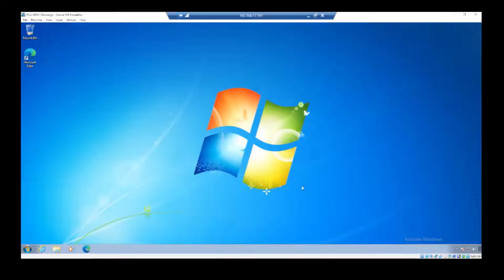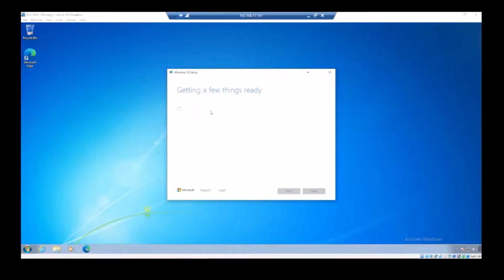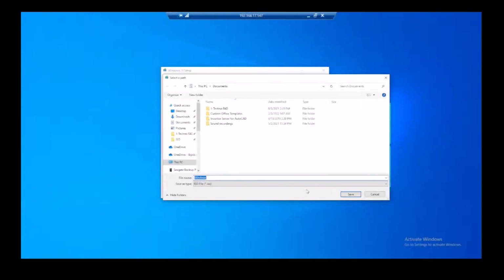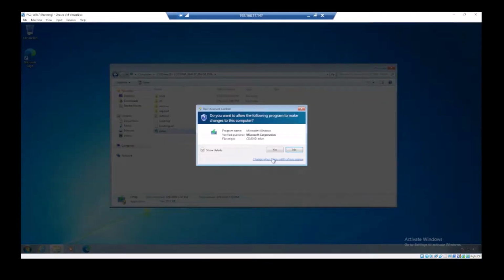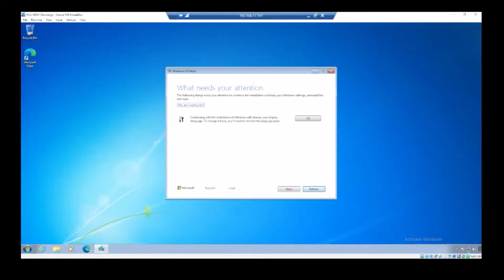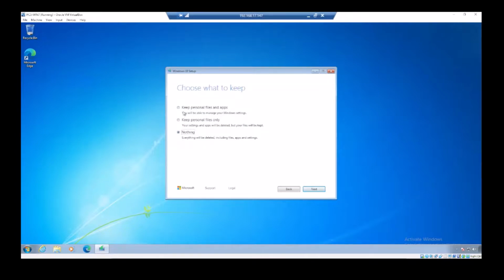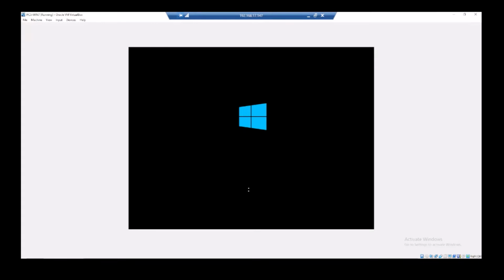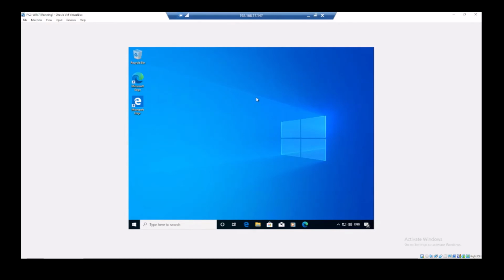Upgrading Windows 7 to Windows 10